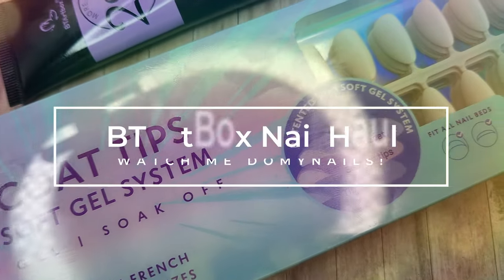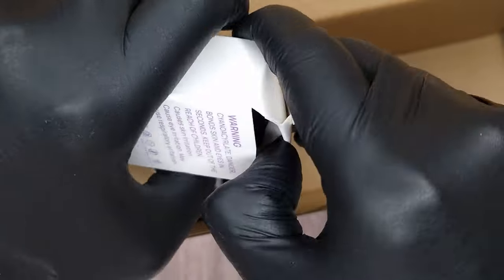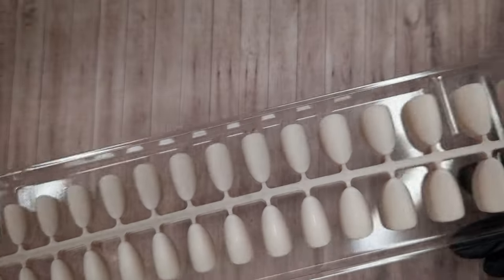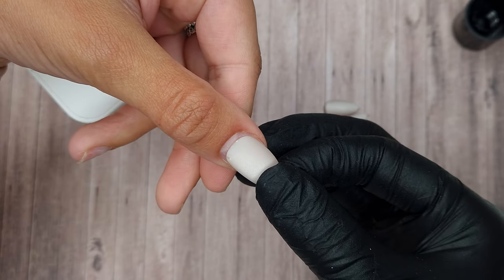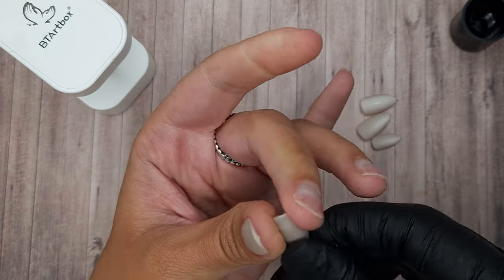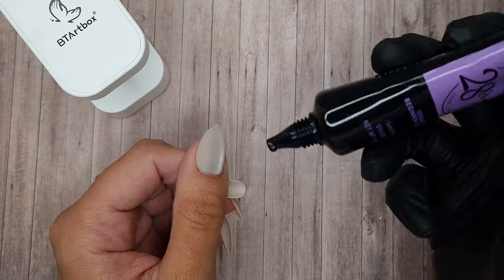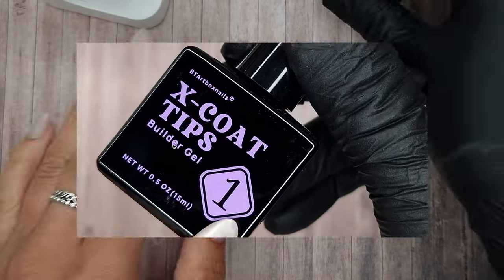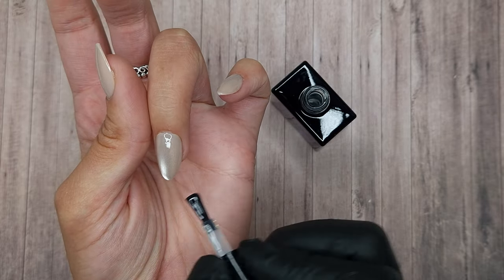BTARTBOX NAIL TUTORIAL | How To Apply Full Cover Soft Gel Nails!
✨️ Open Me ✨️

Hey Guys!

In today's video we are looking at how to apply soft gel tips using the BTArtbox Kit!

I love that they offer so many different shapes, colours, lengths and styles, these are the short almond shape and they're perfect for everyday where.

If you would like to check out the products here are the links:

• CHAMPAGNE ALMOND TIPS
• SOLID GLUE GEL
FULL RANGE

(This is a afflilate link and code)

• Miss Lucy - ENCHANTEDNAILS10
• Melody Susie - Amanda12
• BTArtbox - Ama15

(Please note some of these code are afflilate codes)

🎀 Products Used/Shown 🎀

BTArtbox
• Champagne Short Almond Cats Eye
• Solid Glue  *
• Builder Gel *
• Top Coat *

• CHAMPAGNE ALMOND TIPS
• SOLID GLUE GEL
FULL RANGE
*afflilate

• Young Nails UK - Acrylic Sculptor Brush

* Afflilate codes

* Any items marked with a * have been sent to me to review, are samples/PR or gifted items however I'd only ever tell you guys my genuine thoughts and opinions on them.. Please also know that some of my discount codes are afflilate codes which help support my channel! 🫶🏼